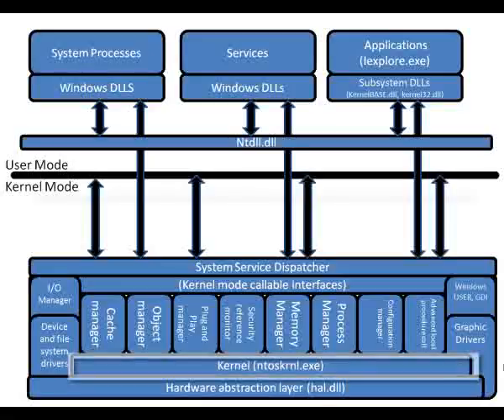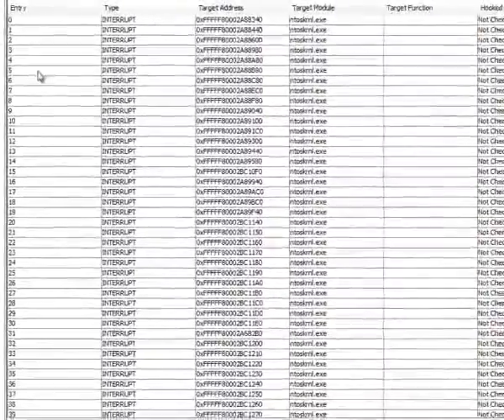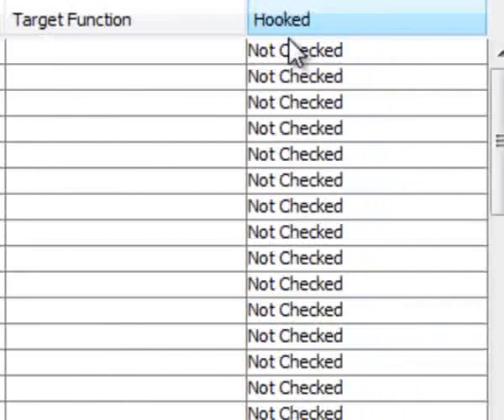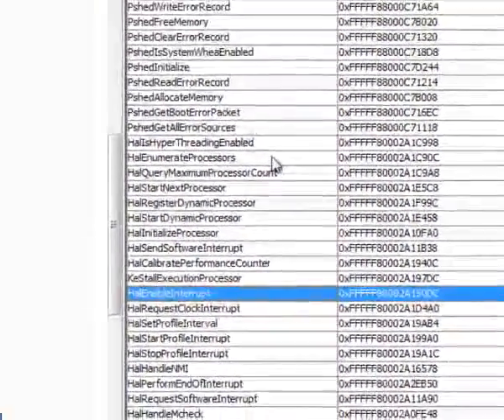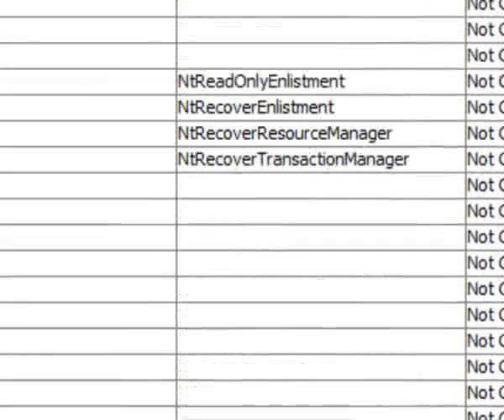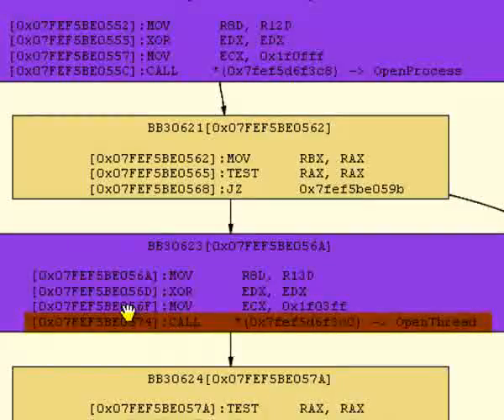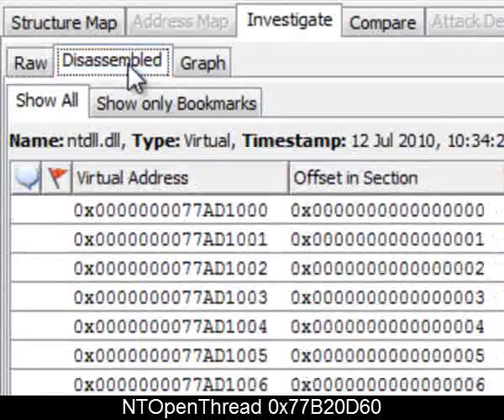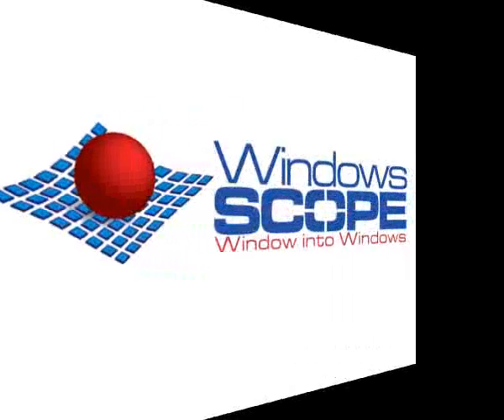Using WindowsSCOPE Cyber Forensics Tool to Reverse Engineer and Graph the Windows Kernel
This video explores the internals of the Windows operating system including the IDT, SSDT, and DLL imports and exports.  It is recommended that you familiarize yourself with the WindowsSCOPE software by reviewing the Quick Start Guide or watching the WindowsSCOPE introduction video prior to viewing this.